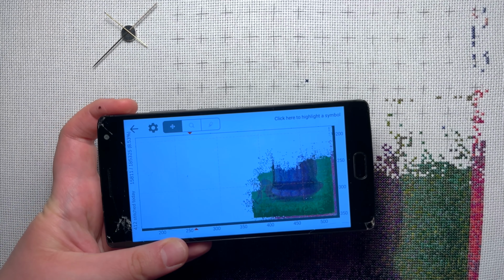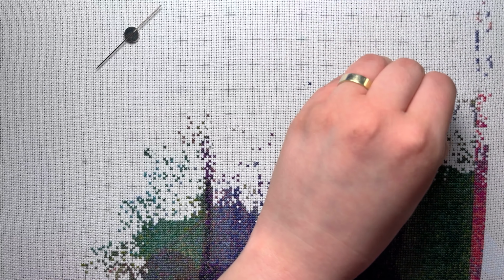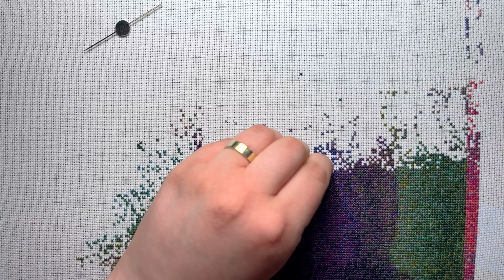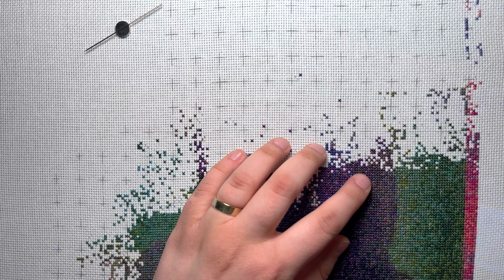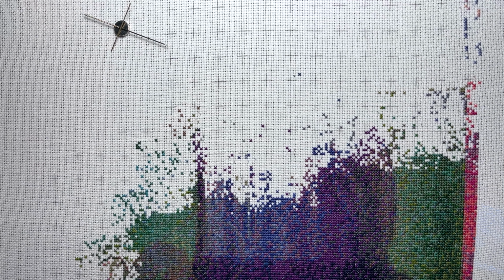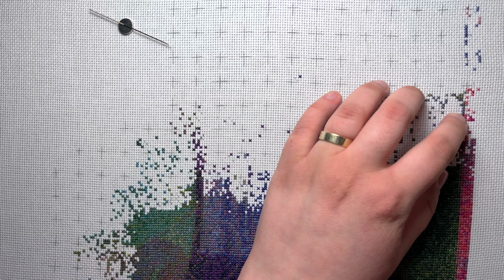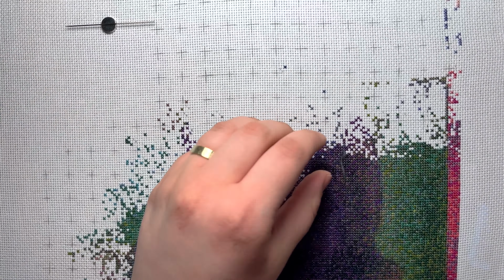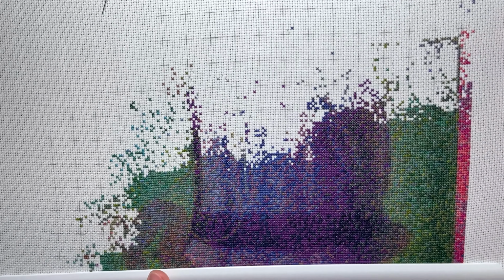Cross Stitch With Me a HAED 'A Sunday on La Grande Jatte' #2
Art: A Sunday on La Grande Jatte (1884), by Georges Seurat (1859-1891)
Fabric: Zweigart 16-count Antique White Aida